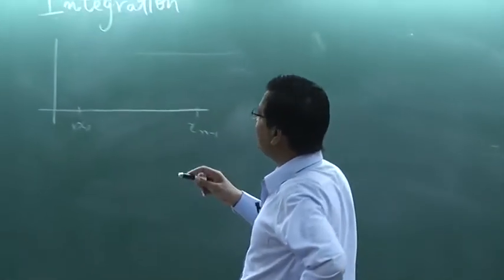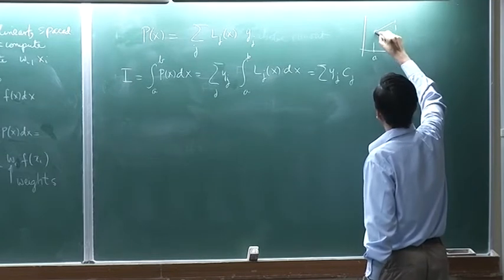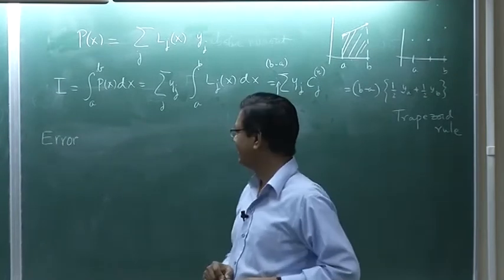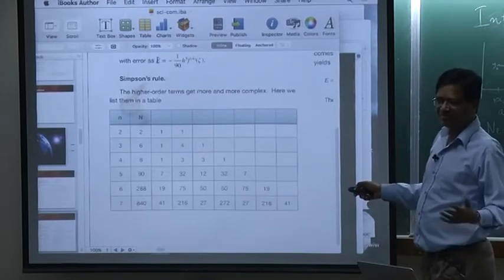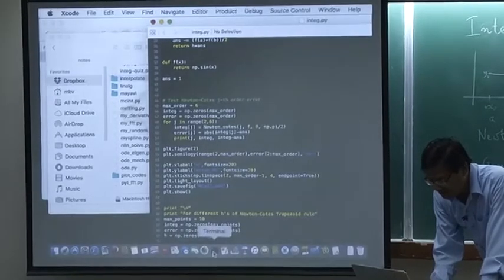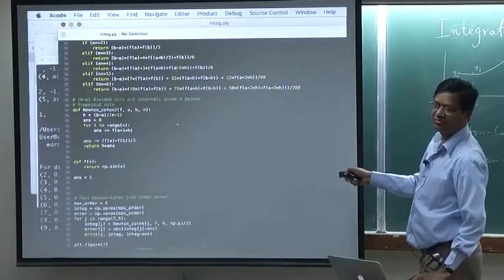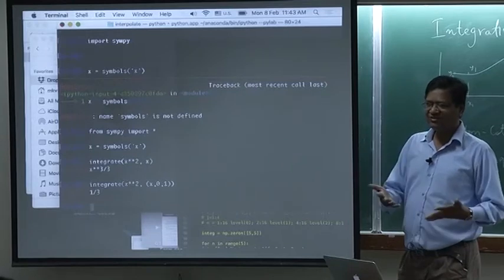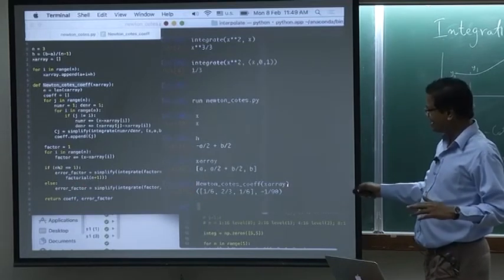Lecture 11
This lecture describes integration of functions using of Newton-Cotes method.  It includes Trapezoid and Simpson scheme.